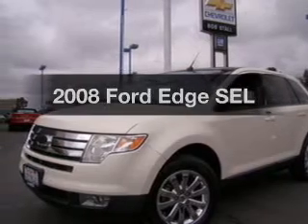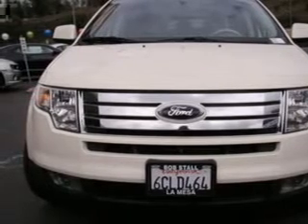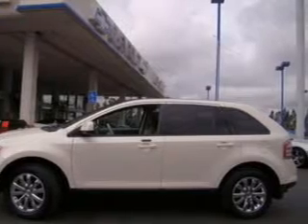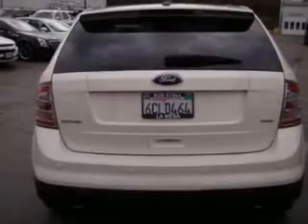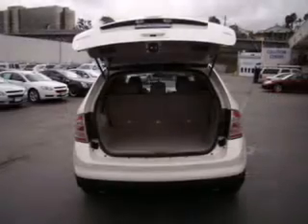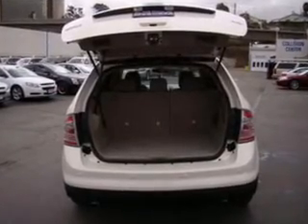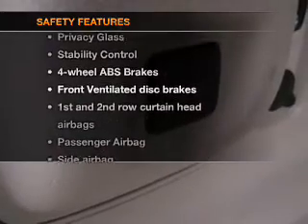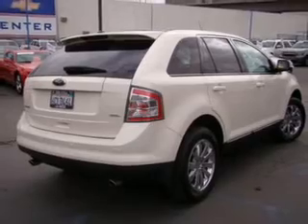2008 Ford Edge - La Mesa CA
Year: 2008
Make: Ford
Model: Edge
Trim: SEL
Engine: 3.5 liter 6 cylinder 24 valve
Transmission: 6-Speed Automatic
Color: Tan
Mileage: 70979
Address:
7601 Alvarado Rd